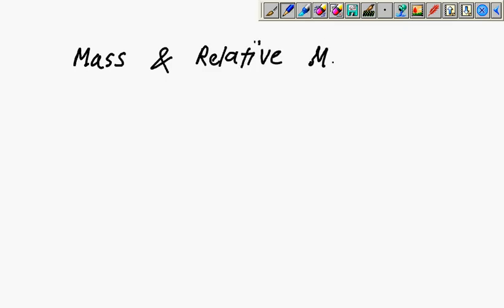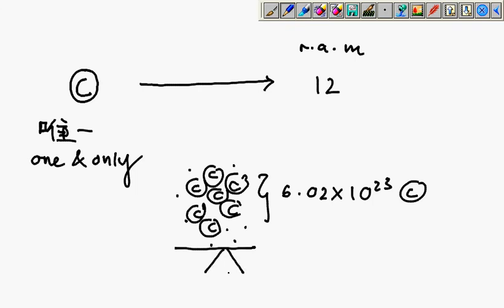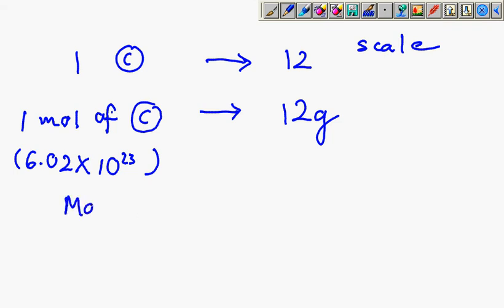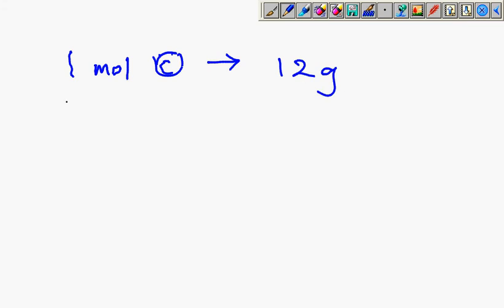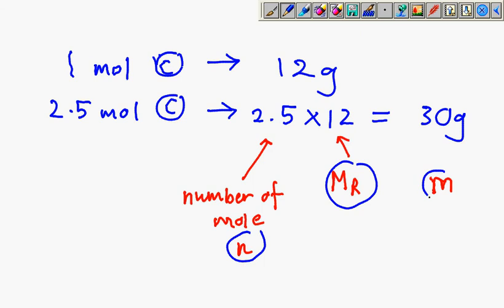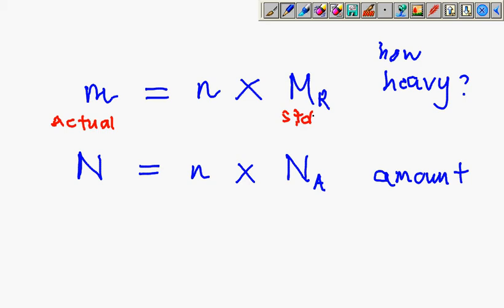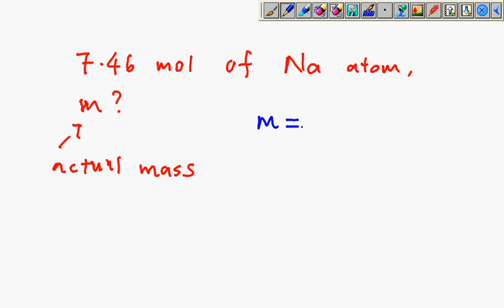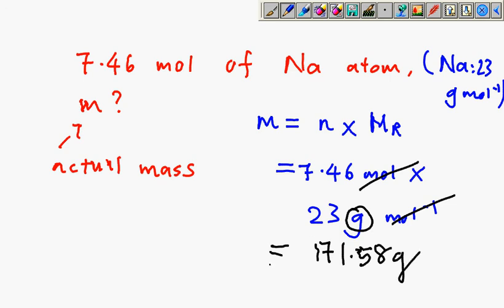SPM Chemistry Molar Mass with Unit g per mol